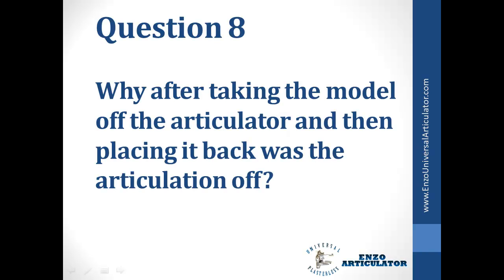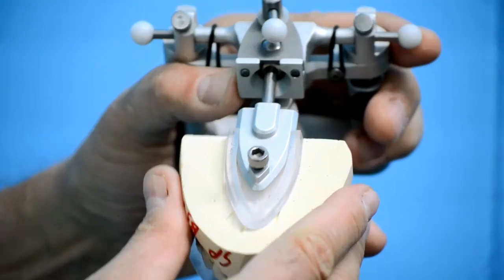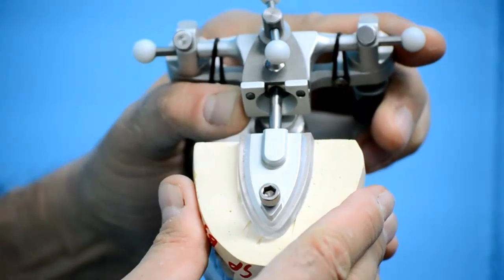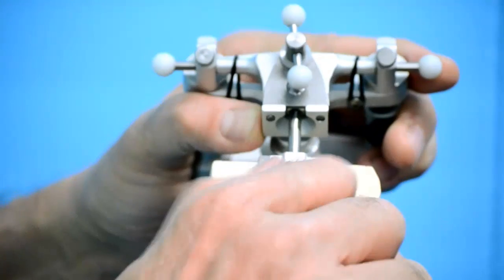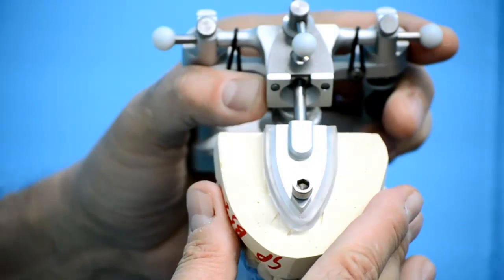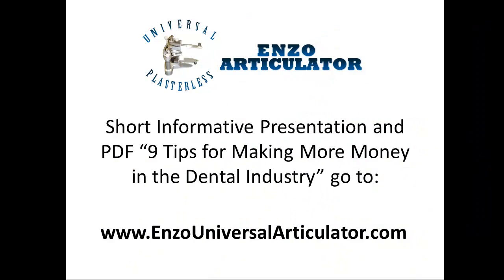Dental Articulator, Articulation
Faster cleaner Dental Articulation that will save Orthodontists, Dentists, Dental Schools and Lab Technicians Time and Money. Watch our Short Informative Presentation and PDF "9 Tips for Making More Money in the Dental Industry"